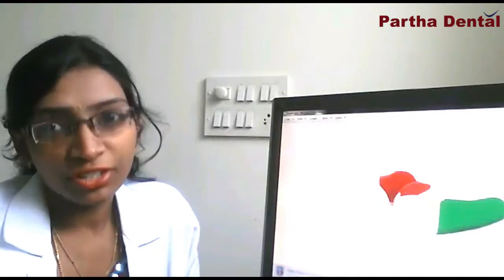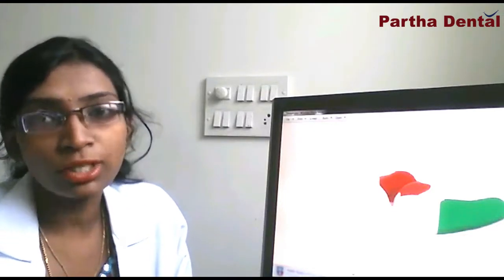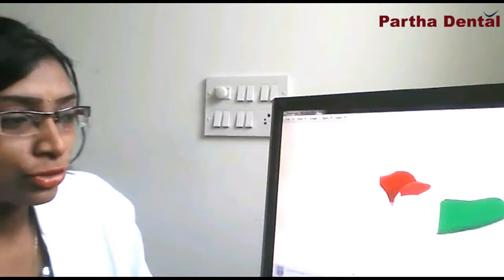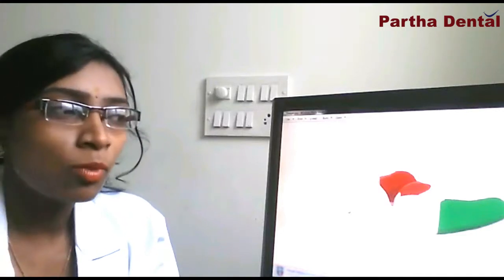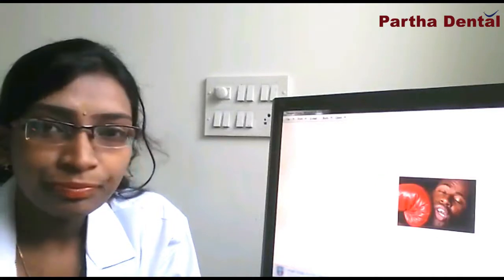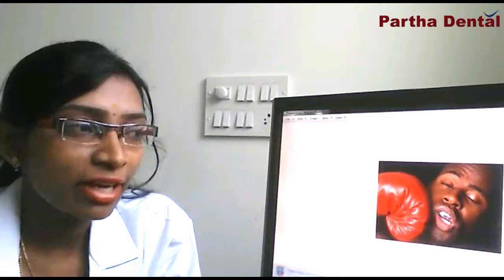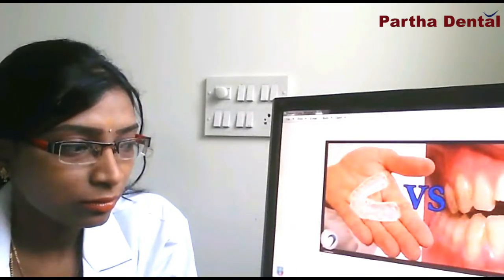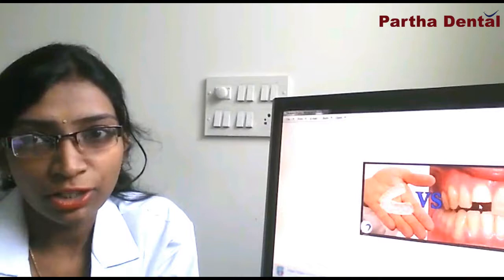How do Mouth Gaurds Help full to sports persons? II Partha Dental II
A mouthguard is a defensive gadget for the mouth that covers the teeth and gums to forestall and diminish damage to the teeth, curves, lips and gums. A mouthguard is regularly used to avoid damage in contact sports, as a treatment for bruxism or TMD, or as a component of certain dental methods, for example, tooth dying or rest apnea. Contingent upon application, it might likewise be known as a mouth defende.